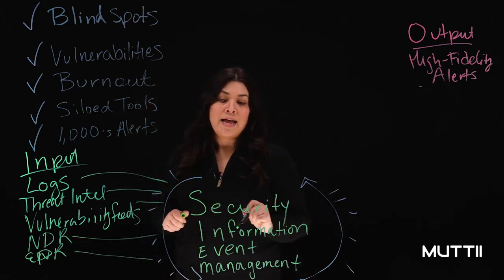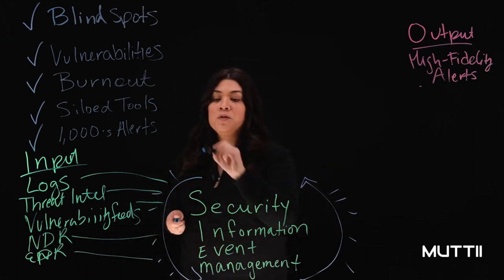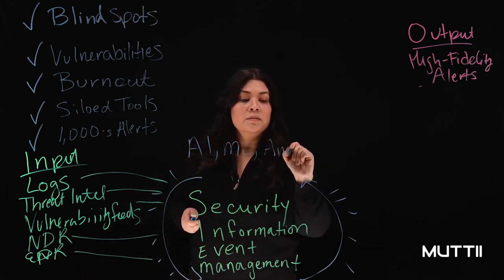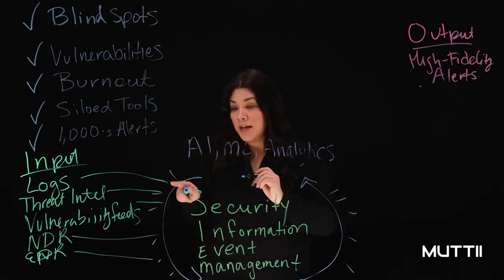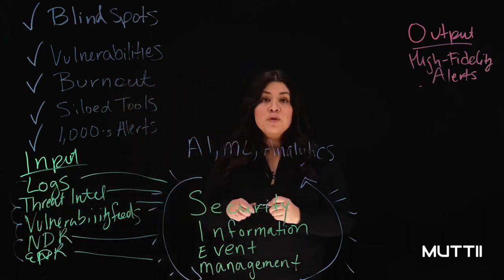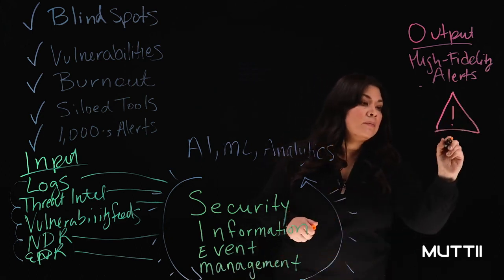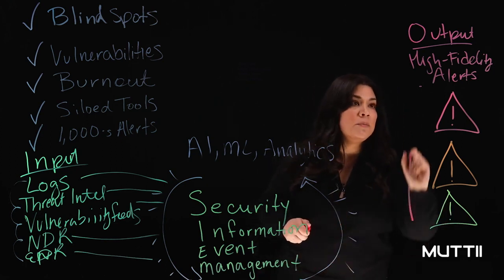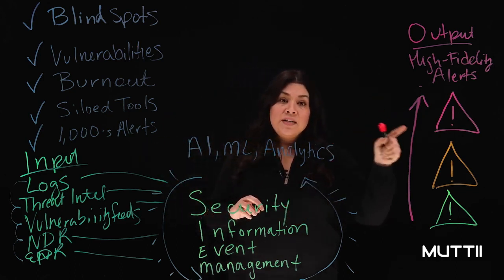What Is SIEM? | Understanding Security Information and Event Management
In this video, we explore what SIEM (Security Information and Event Management) is, how it works, and why it's crucial for modern cybersecurity. Learn about the core components, benefits, and best practices for implementing SIEM in your organisation. Whether you're an IT professional or just curious about cybersecurity, this video will provide a comprehensive overview of SIEM.